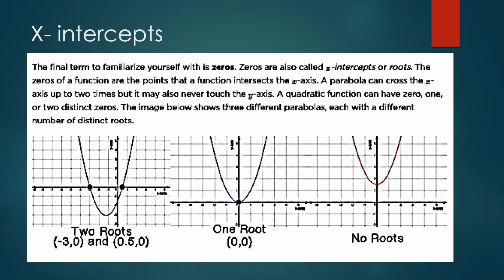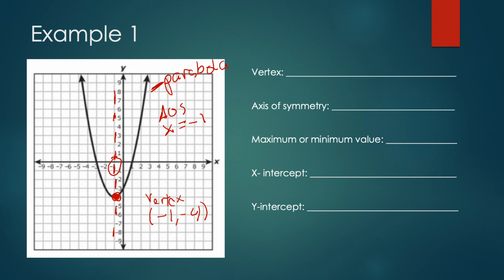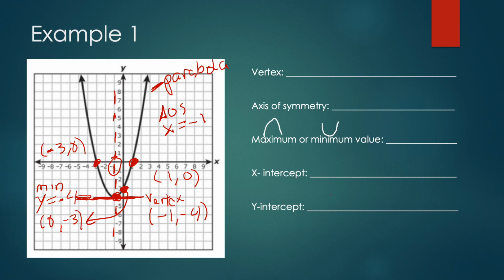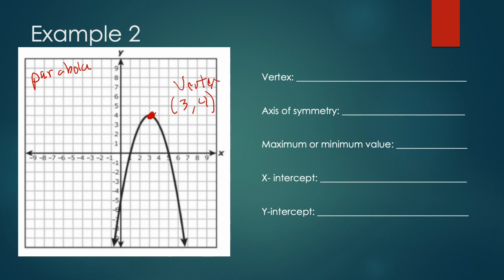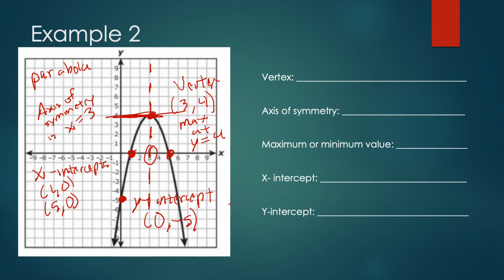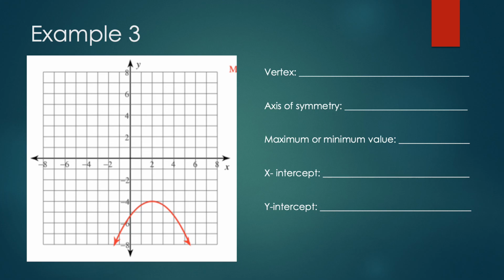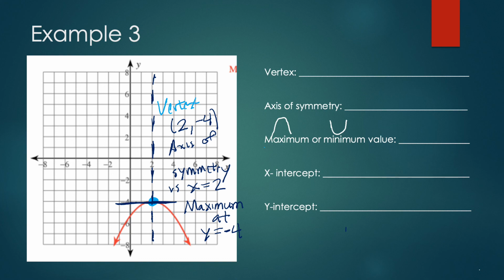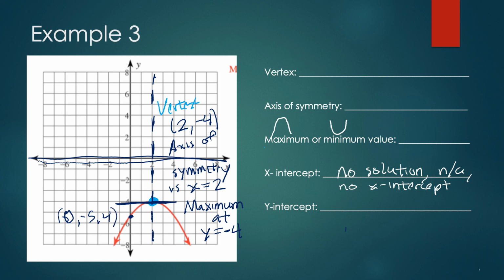Online Lesson 9 Quadratic Key Features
In this lesson, we will go over how to identify key features of a quadratic function given a graph